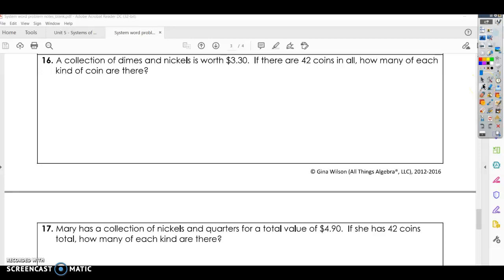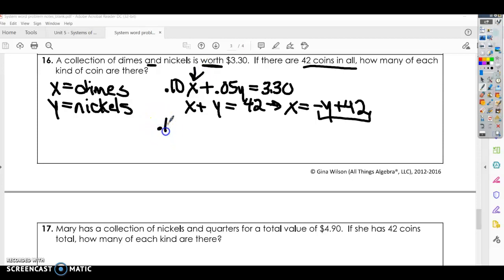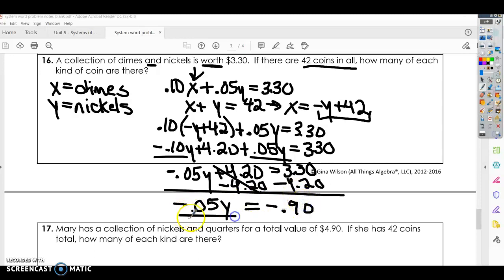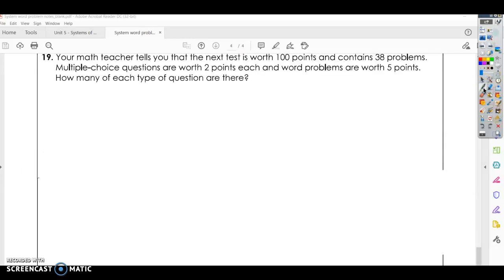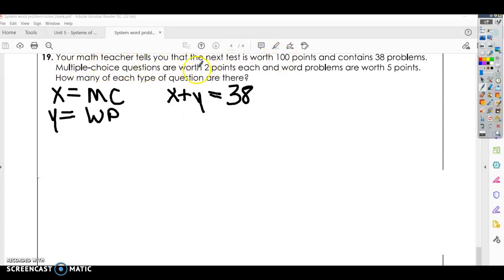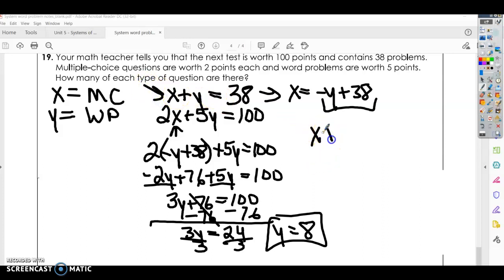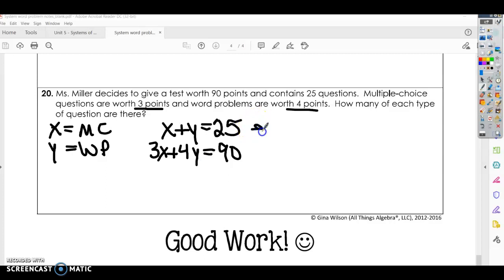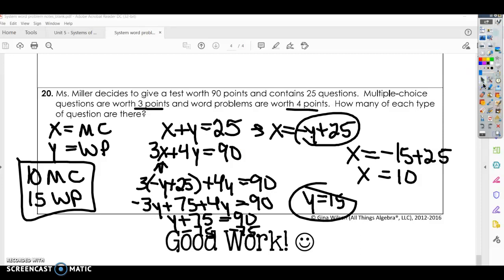Systems word problems P3